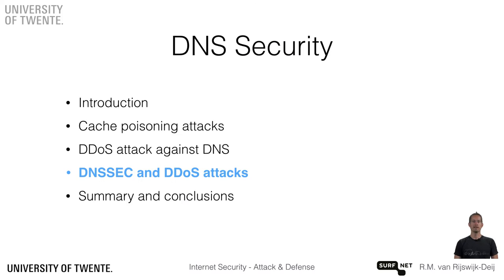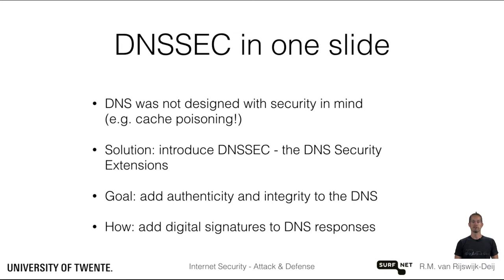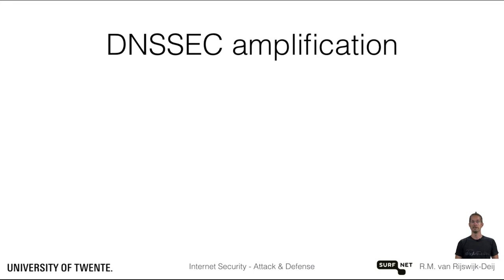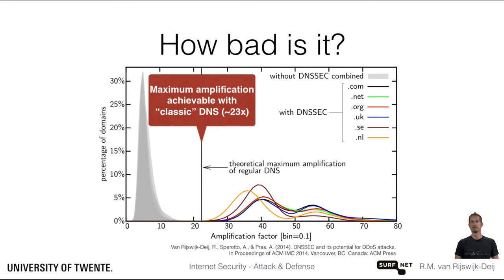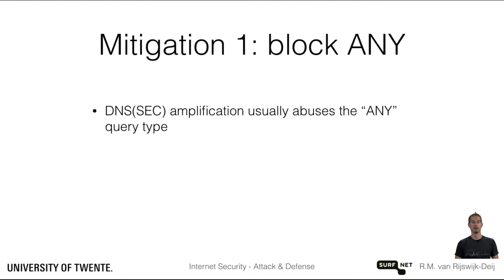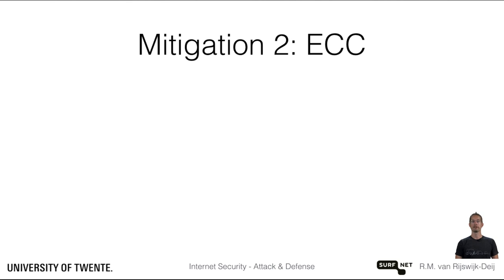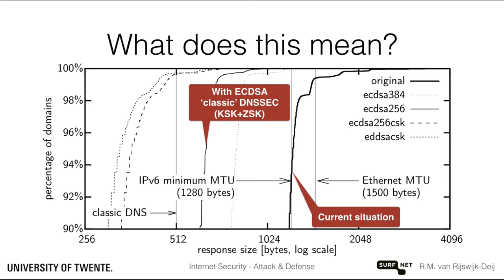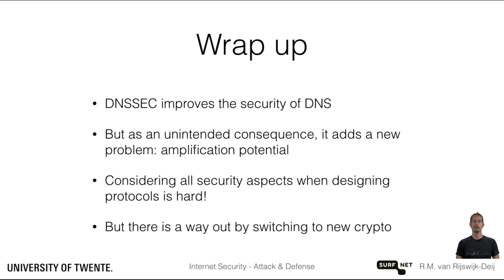DNS Security - DNSSEC and DDOS attacks